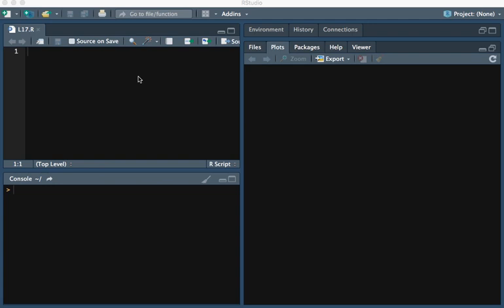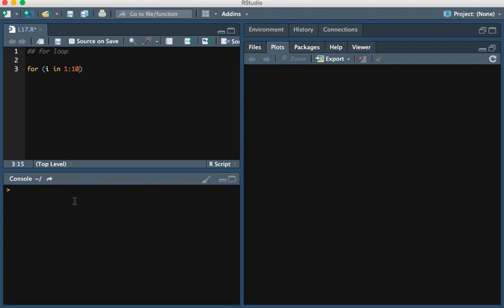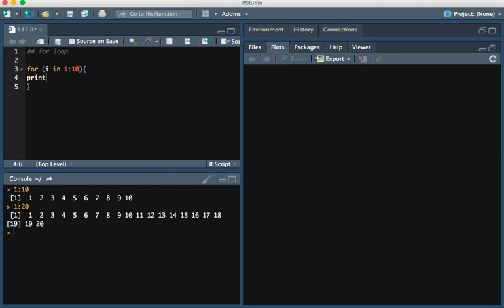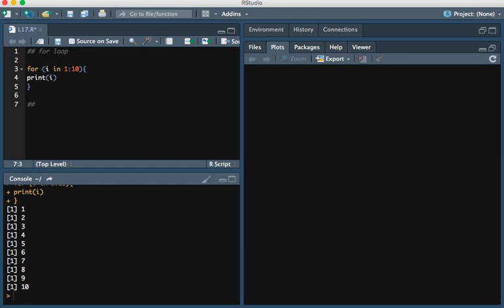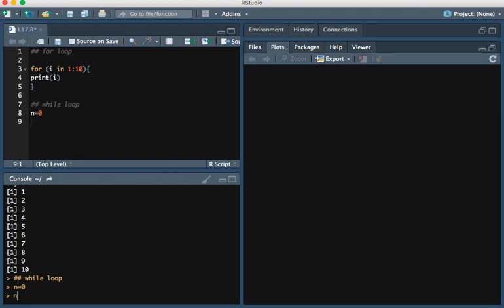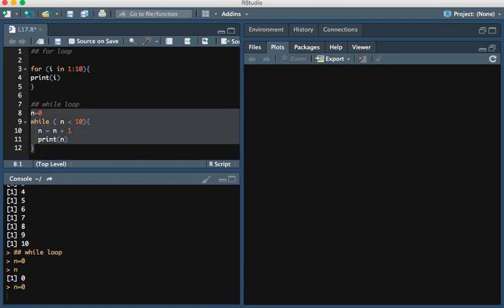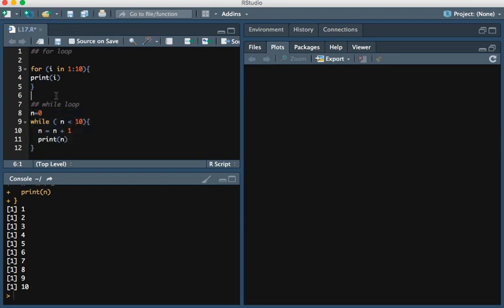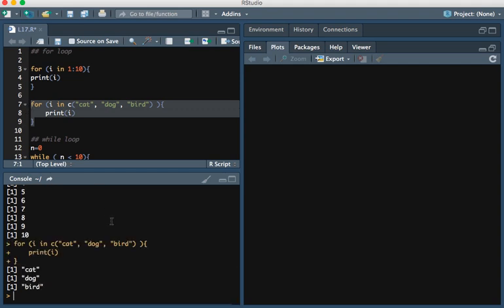for loops and while loops in R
In this video we demonstrate how to execute a 'for loop' and a 'while loop' in the R programming language.